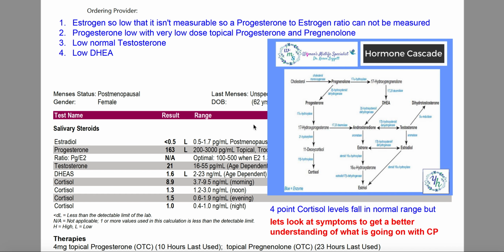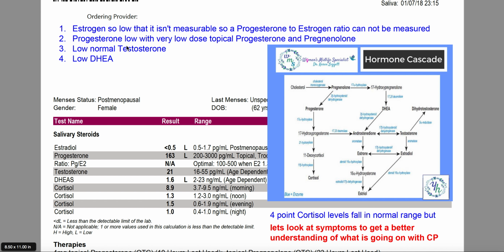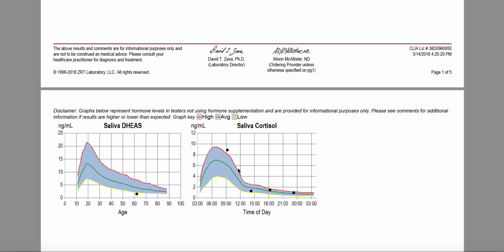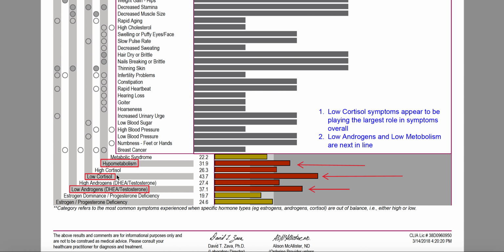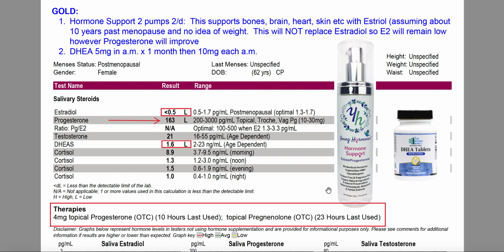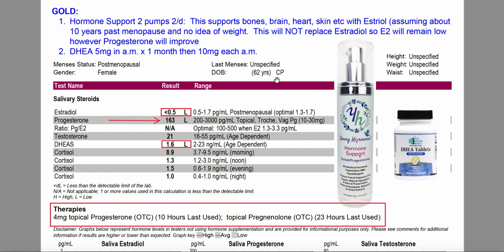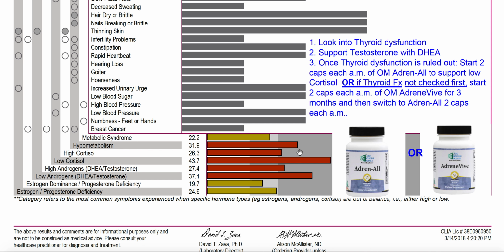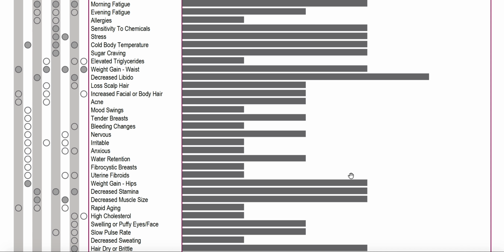What to do with Low E2 if You are 10 Years Post Menopause: WMS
Here is CP.  She's 62 and on only a little Progesterone and Pregnenolone.  But oops!  They aren't doing much except spending CP's money!  Here's exactly how to fix that as well as spruce up the Adrenal Function!